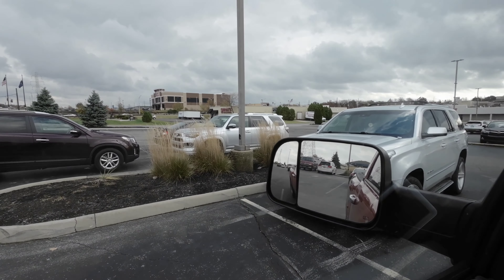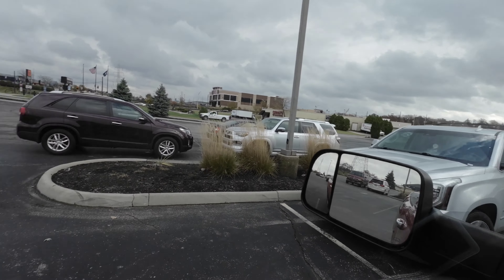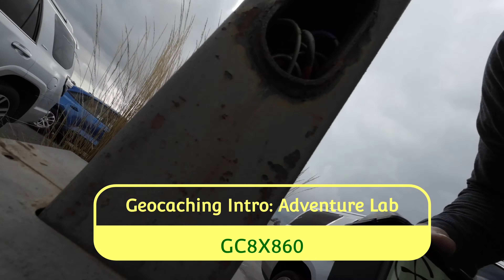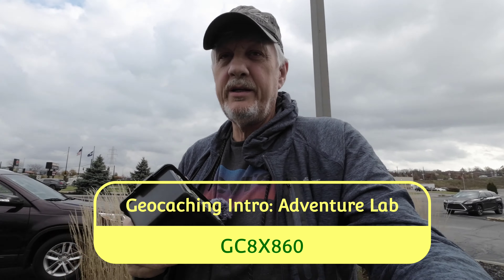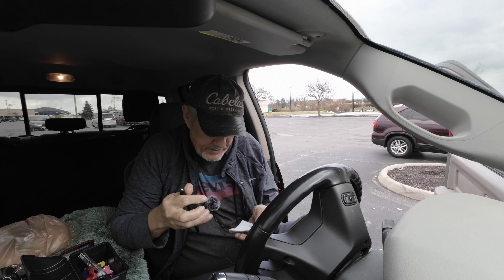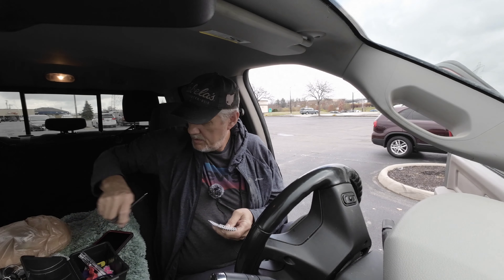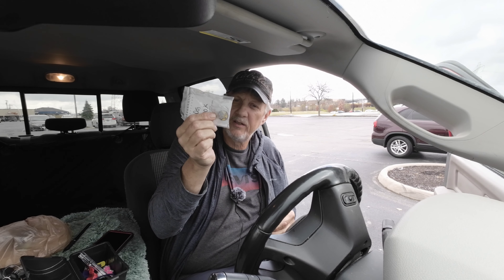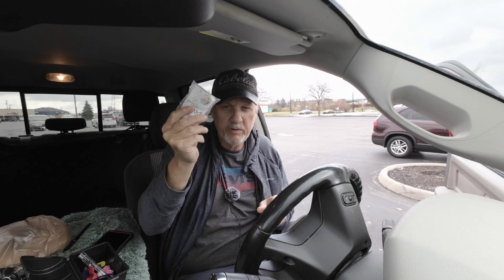Quick Cache Tuesday: Great Geocaches for beginners- Geocaching Intro - Adventure Lab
On this quick cache tuesday we are doing some education about geocaching! These caches are out there to help newbies and maybe some seasoned cachers as well. This the first one I did of this series and plan on doing some more.